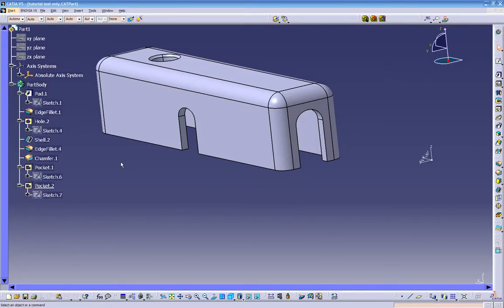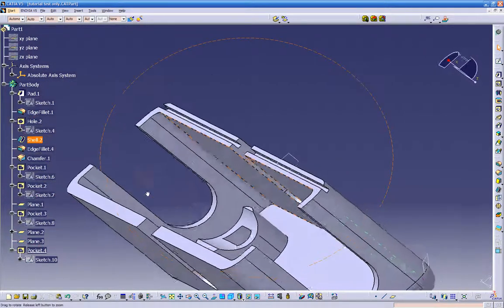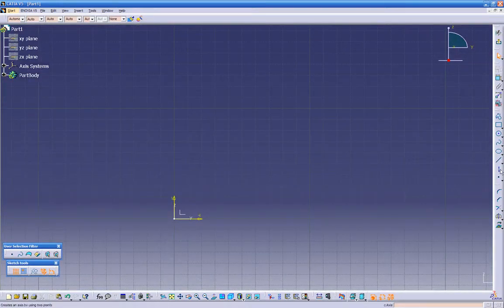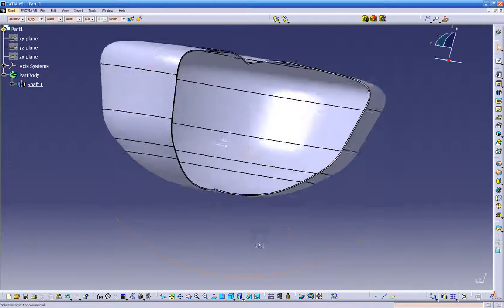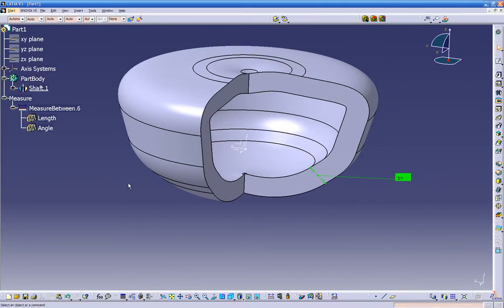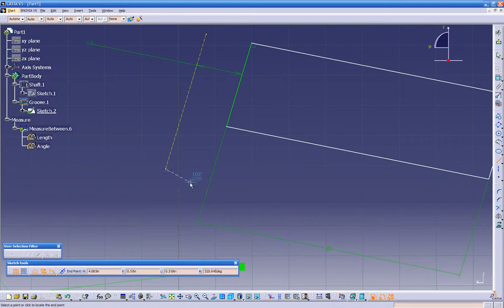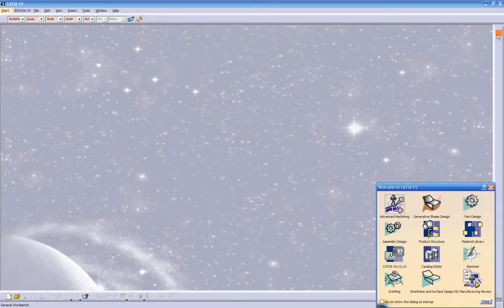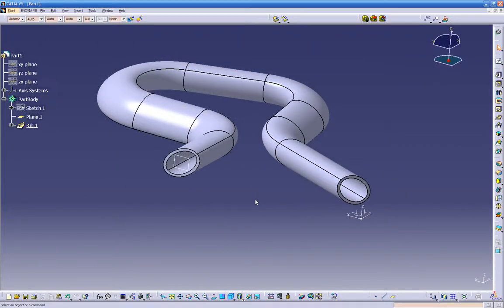CATIA PART DESIGN - (4/11). How to create a mechanical part using CATIA Part Design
CATIA Part Design, CATIA Surface Tutorial
How to create a mechanical part using CATIA Part Design
This video tutorial details how to use Part Design environment in CATIA V5 software.